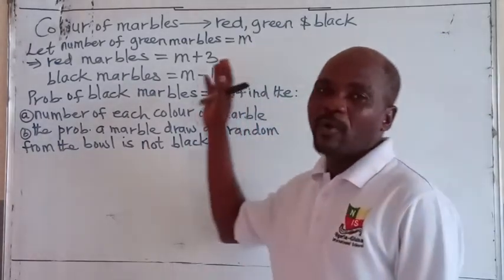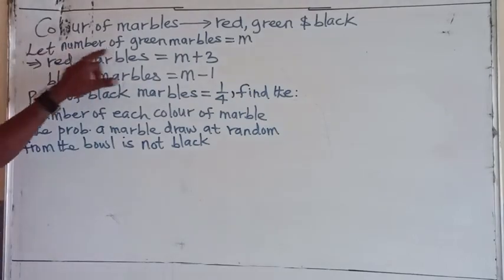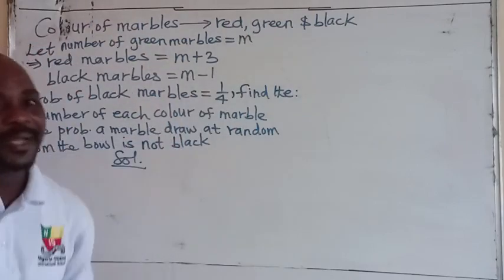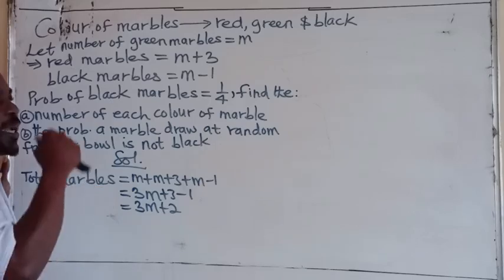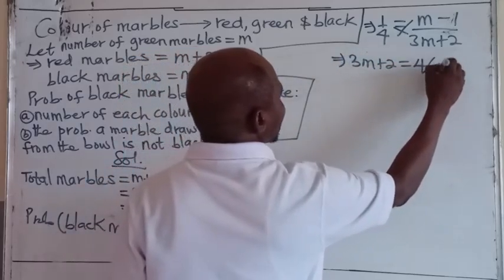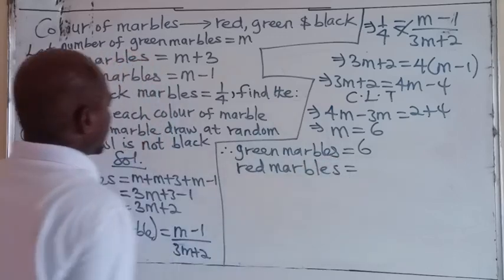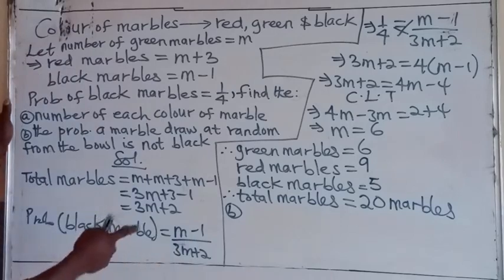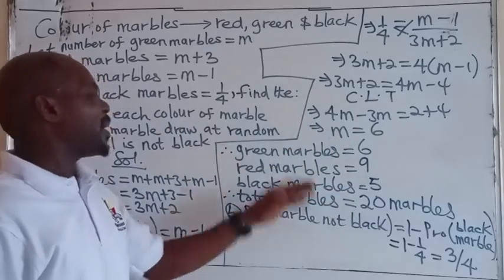Probability question WAEC, 2026